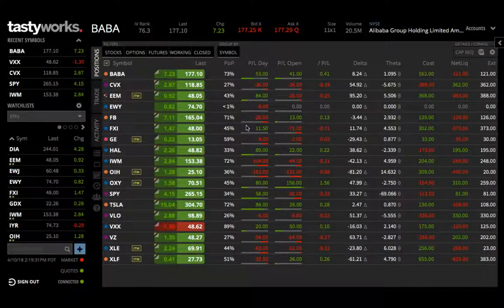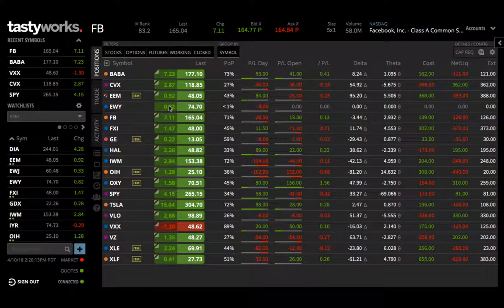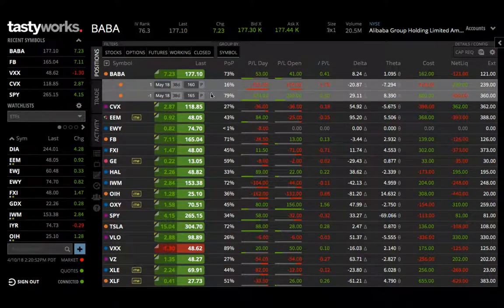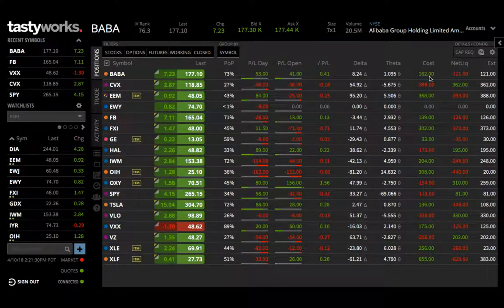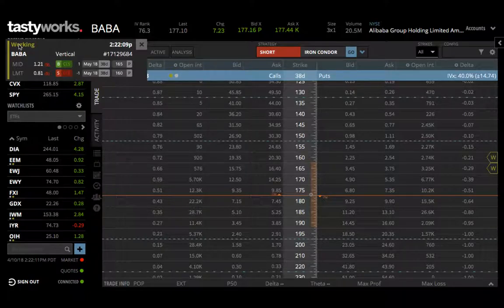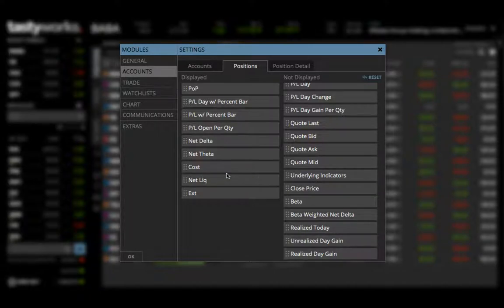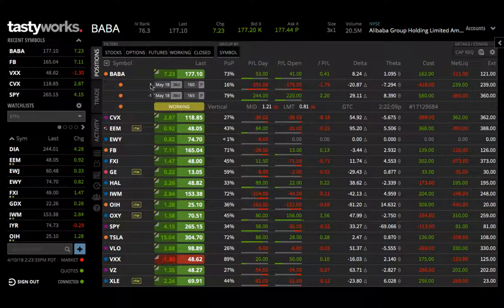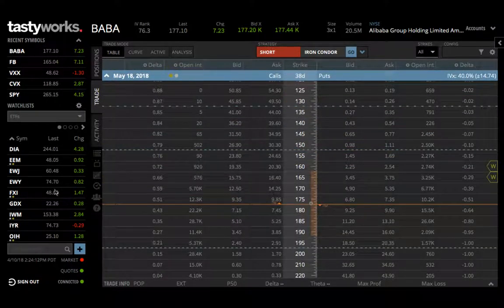How to set up a GTC closing order in TastyWorks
A quick step by step process on how to set up your GTC closing order once you've entered a trade to automatically capture profits.